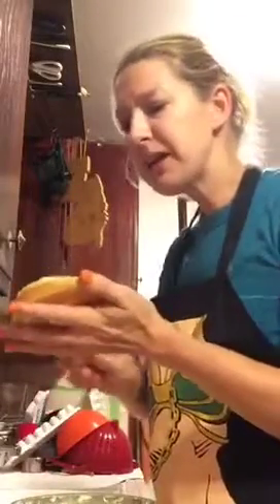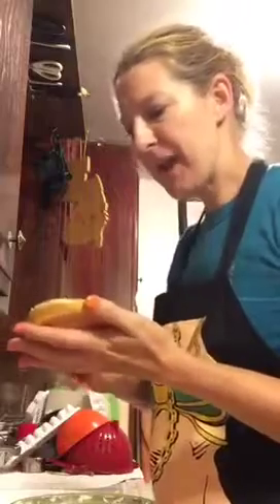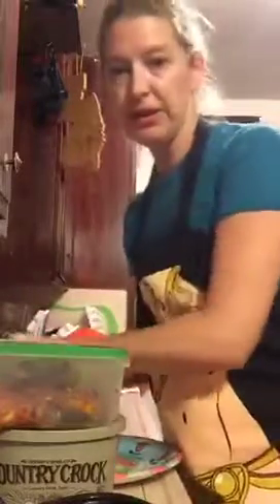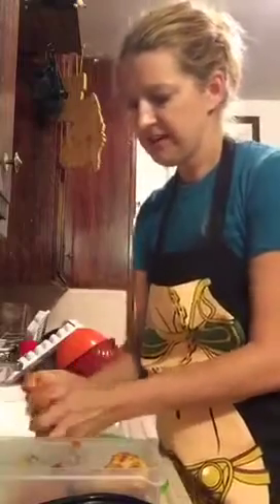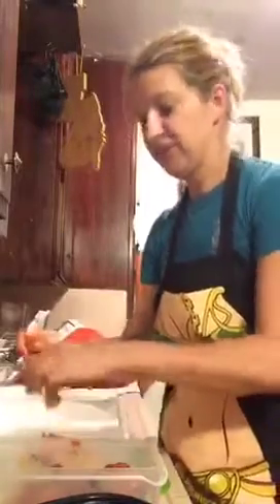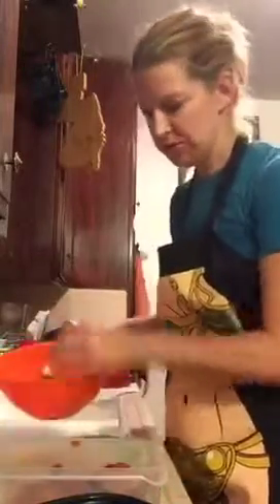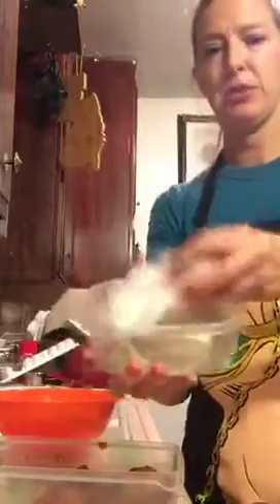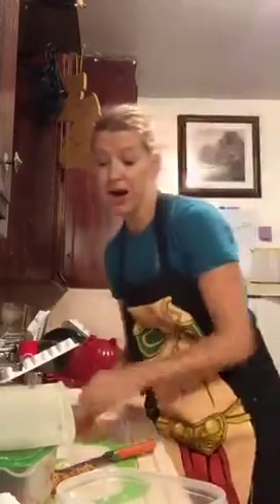Hungry Like The Cook: sandwich leftovers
Amy makes a sandwich out of leftovers from the fridge.